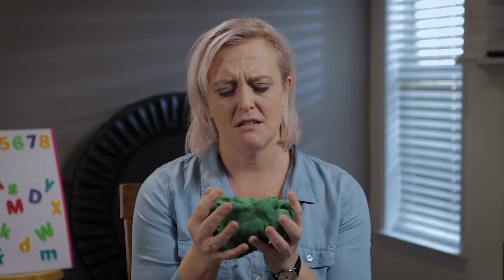Kinesthetic Learner - Tips & Tricks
Kinesthetic (Hands on) learners learn best when they can move around and touch things. They are not being difficult when they cannot sit still in class, they are just being them.

Strategies to help kinesthetic learners succeed:
- manipulatives
- movement
- studying
- play games
- experiments
- field trips
- tactile stimuli

I'm a wife, mother & teacher who also ran an elementary and middle school. My passion is to see children growing up and succeeding in life. On this channel, I want to share what I know about education and raising children as a tool for parents.